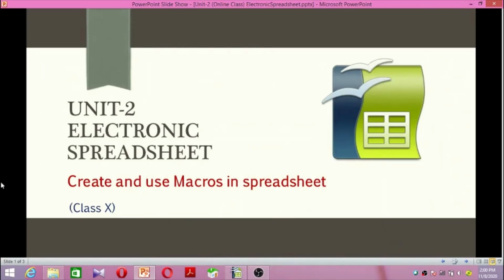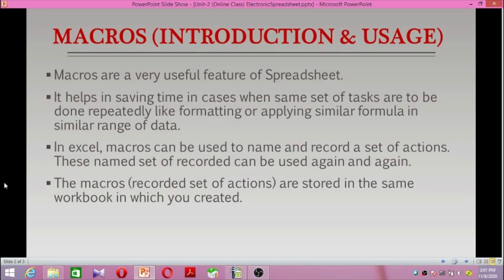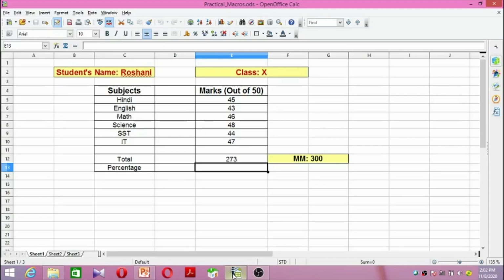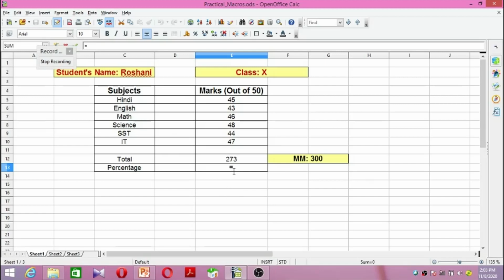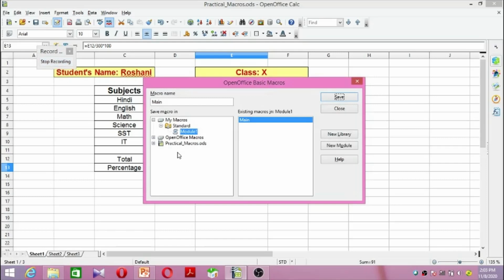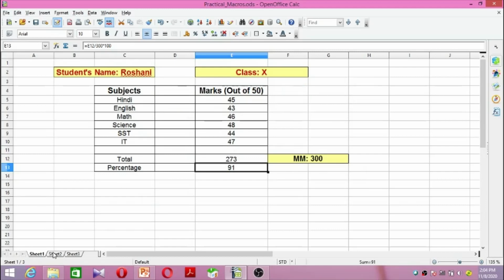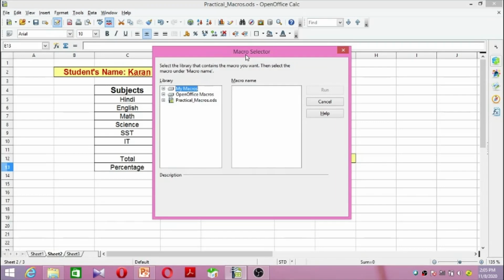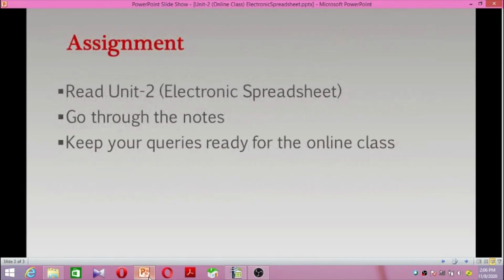Unit 2 (Electronic Spreadsheet) Session 4 (Create and Use Macros)